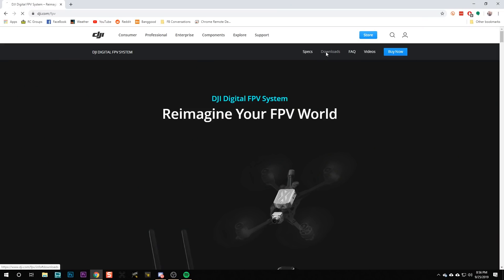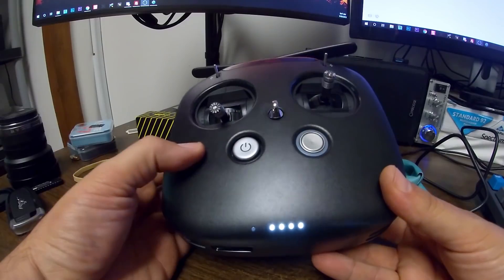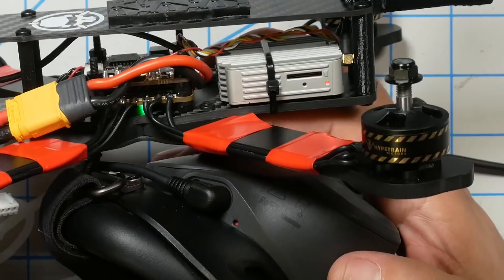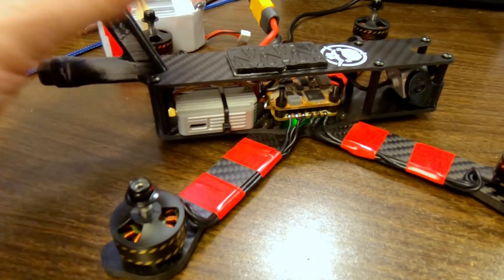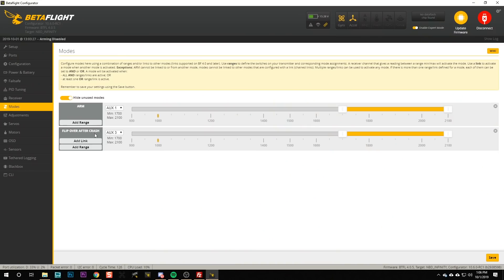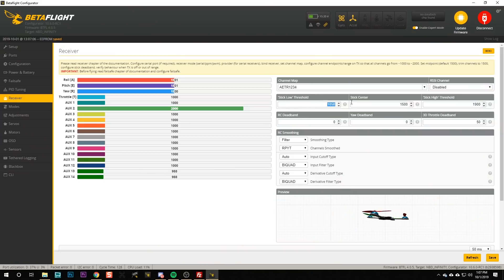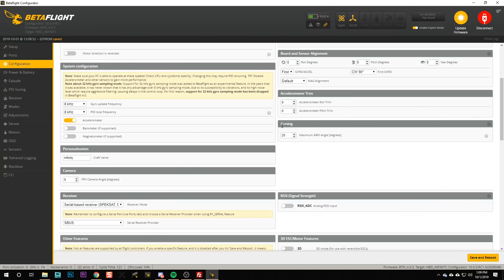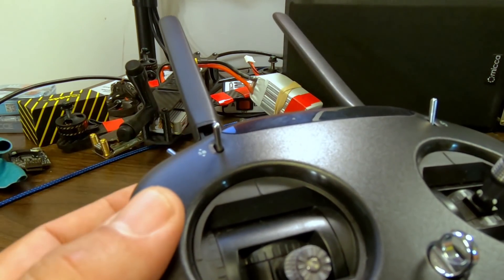Build Your Own DJI FPV Quadcopter - Part 4 - Bind DJI, set up Betaflight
I'm going to teach you how to build your own DJI HD FPV quadcopter. If this is your first FPV quadcopter build, I'll show you every step that you need to know to build your first FPV quadcopter. If you're an experienced builder, I'll show you just the parts that are new to the DJI system.

--- VIDEO LINKS ---

--- PRODUCT LINKS ---

WANT TO JUST BUY A READY TO FLY PRE-TUNED QUAD INSTEAD OF BUILDING ONE? I won't judge you...

The M3 screw assortment that I use in this video is:

Recommended Battery for this build is 4S 1300 to 1600 mAh.

Recommended props for this build are Gemfan Hurricane 51466